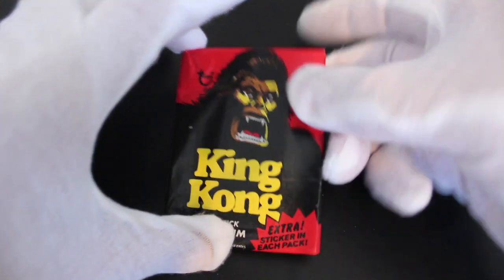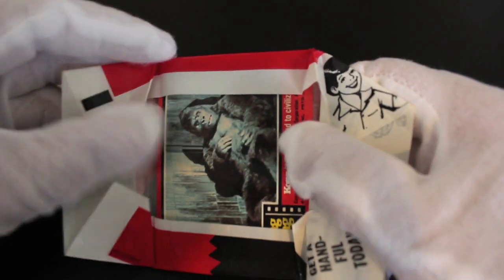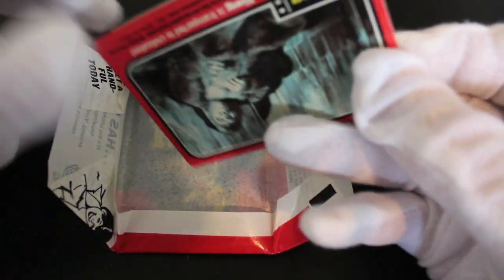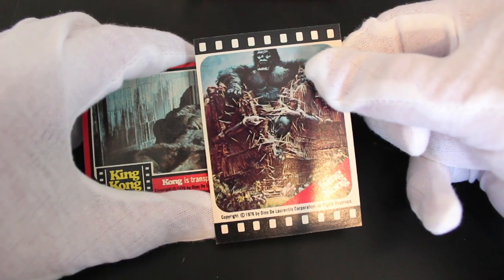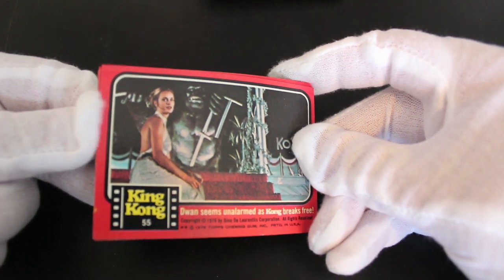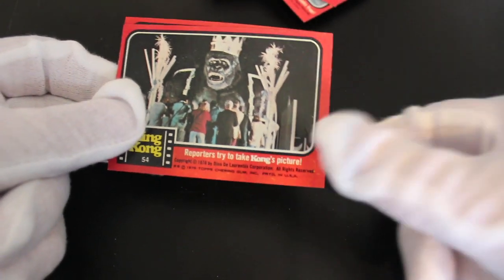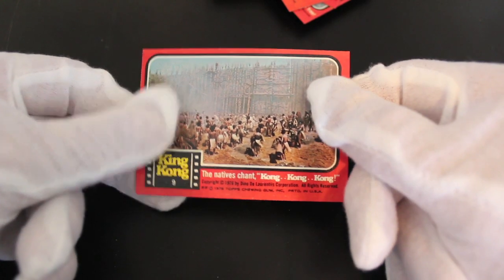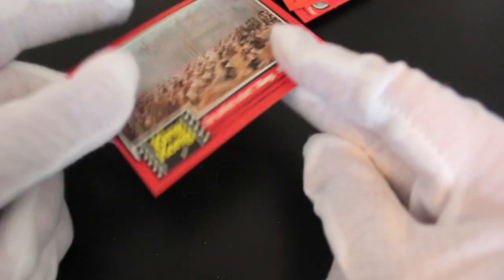Trading Card Tony #96 - King Kong - Pack Opening!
The show where Trading Card Tony opens trading card packs and offers trading card tips on how to handle your trading cards!